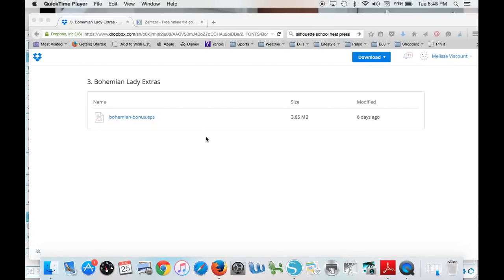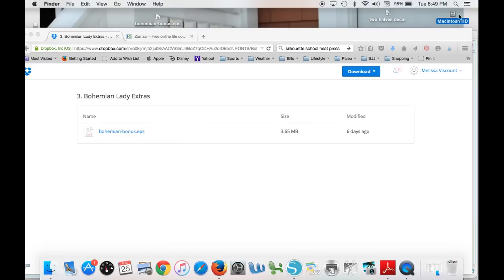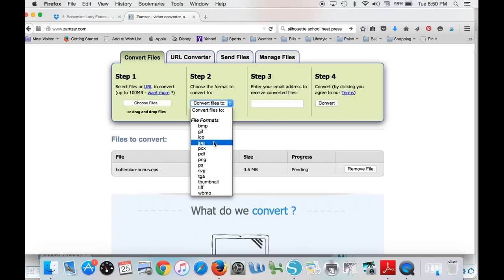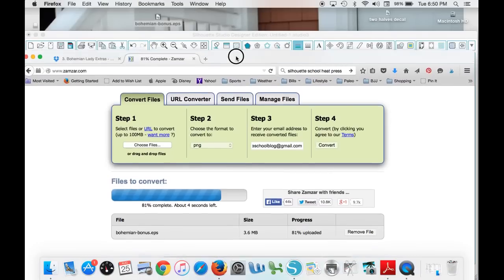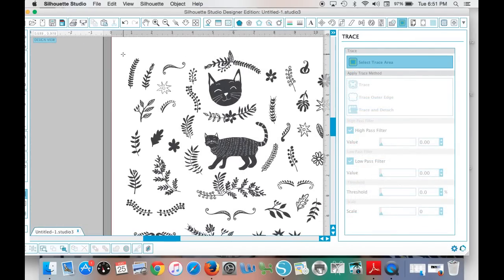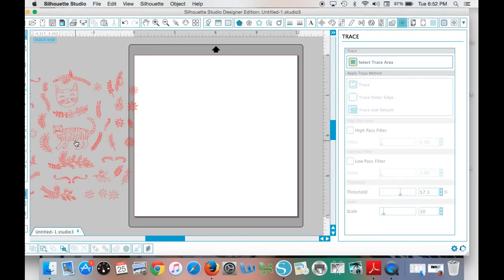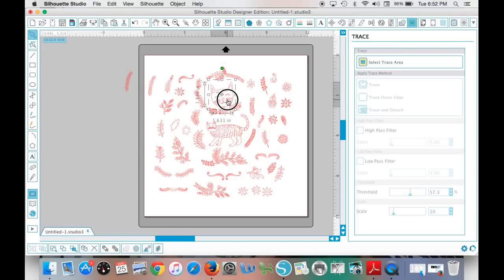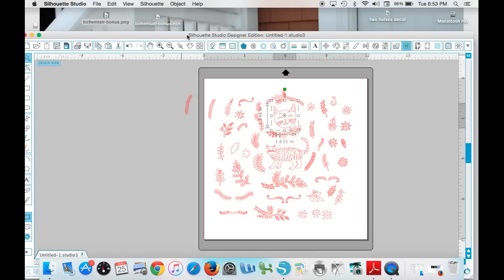Cutting .EPS Files in Silhouette Studio (How to Convert to PNG or JPEG)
How to cut convert .EPS Files to PNG or JPEG so you can open them in Silhouette Studio and add cut lines.